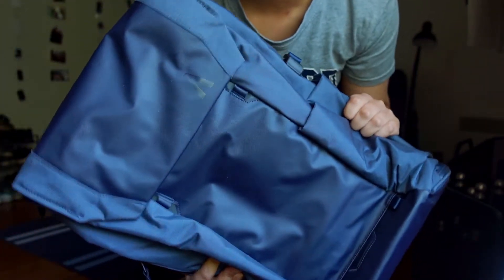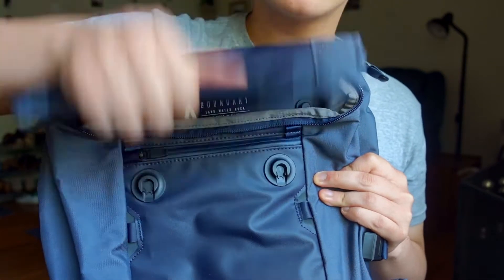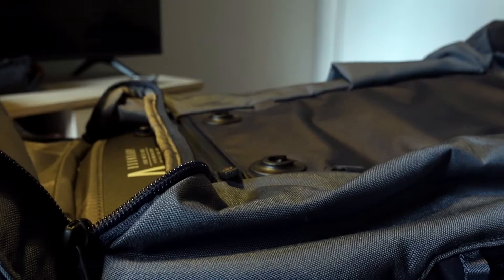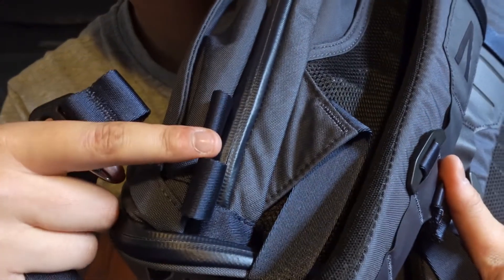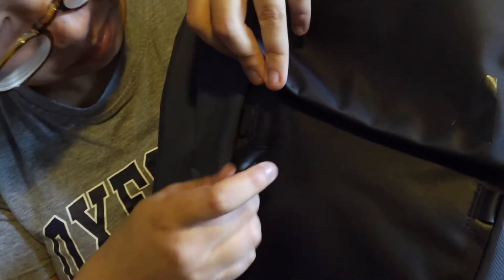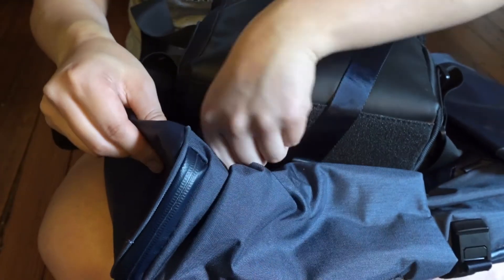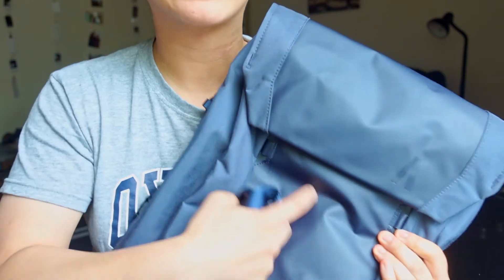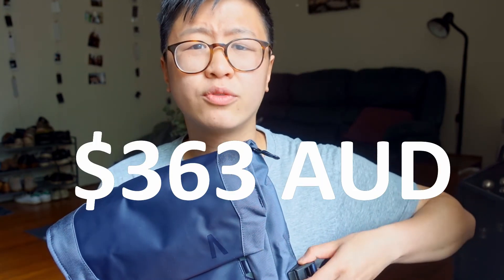Errant Pack Review | Boundary Supply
I decided to review this item because of the lack of  reviews available for hobbyist, non-professionals like me who just want a great tech bag. I was also how pleasantly surprised I was by the quality and features in this pack... as well as just being a massive backpack nerd!

I hope this helps you in your backpack purchasing decisions!